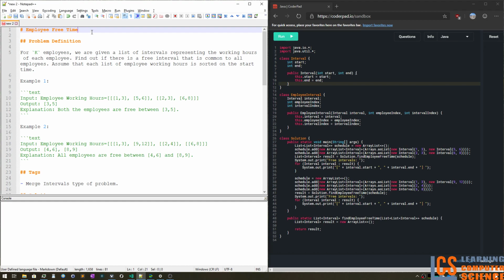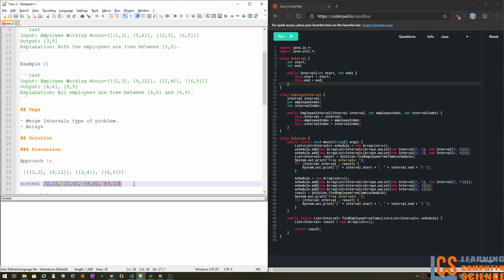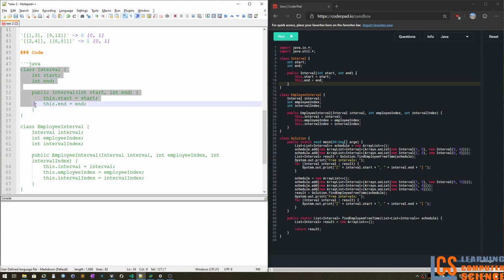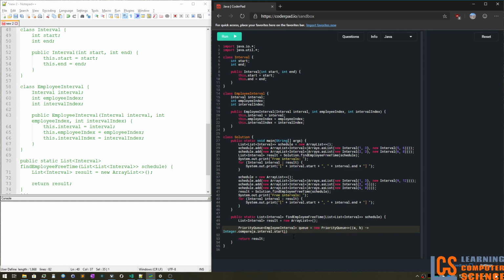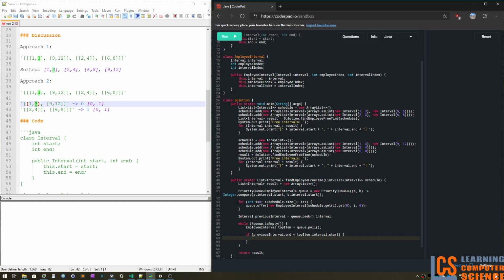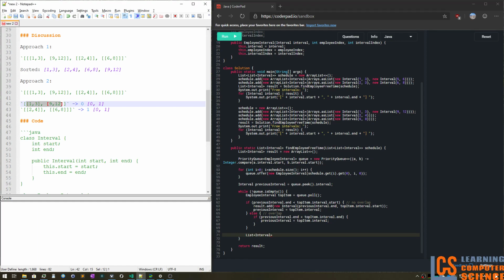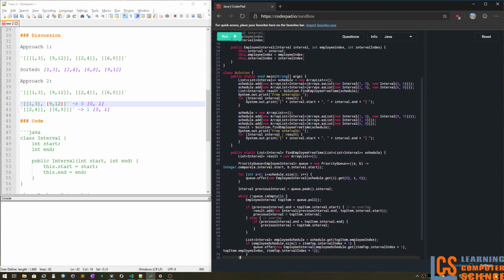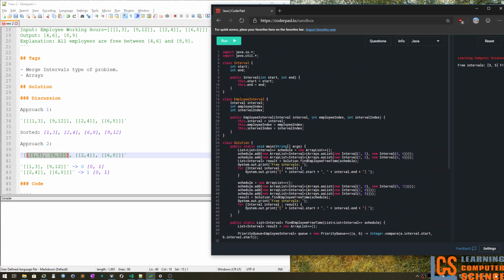Coding Problem - Employee Free Time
Discussion of the coding problem "Employee Free Time".

Problem Type: Coding
Difficulty: Hard